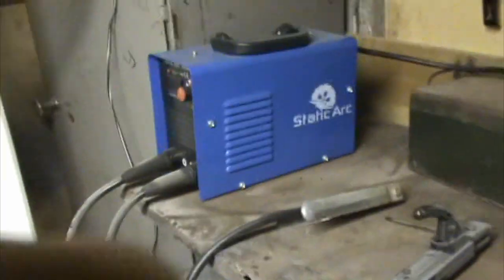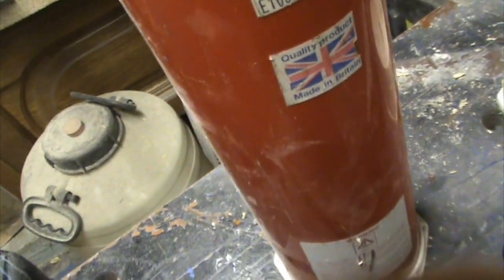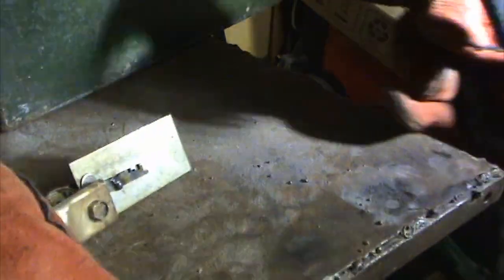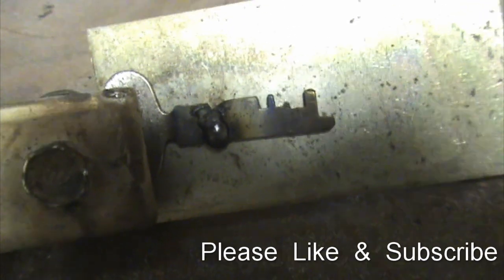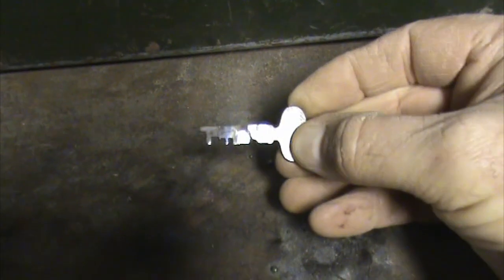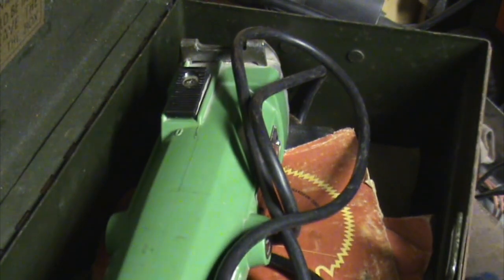Novice Stick Welding 1mm Thin Antique Key DIY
I found myself locked out of my angle grinder metal case when the fragile 1mm thick key snapped in half. So in an effort to rectify the situation I had my first go at welding with my newly acquired stick welder and I succeeded.
I then went on to make a 5 foot clamp from a selection of scrap metal pieces found in my workshop. You can see how that went by following this